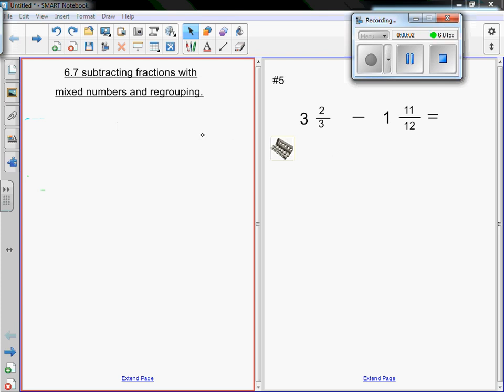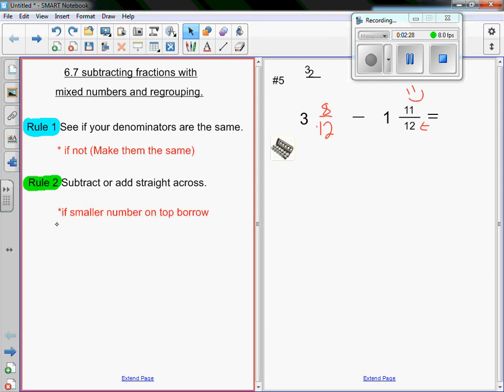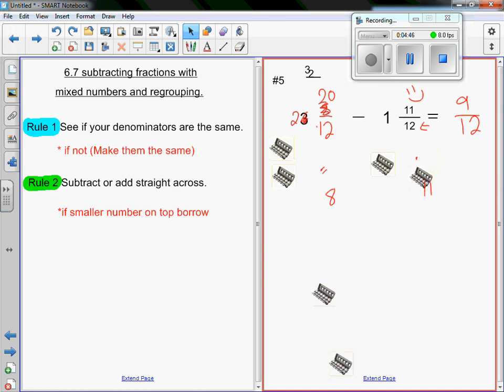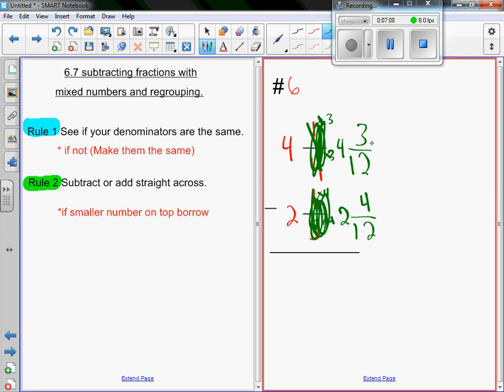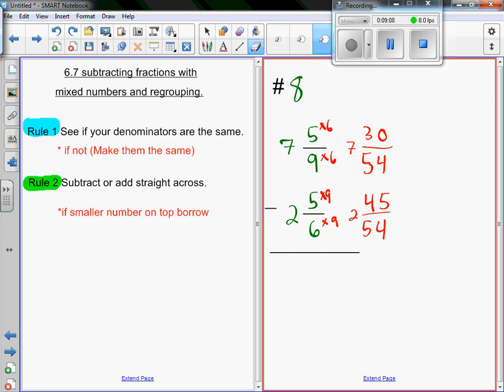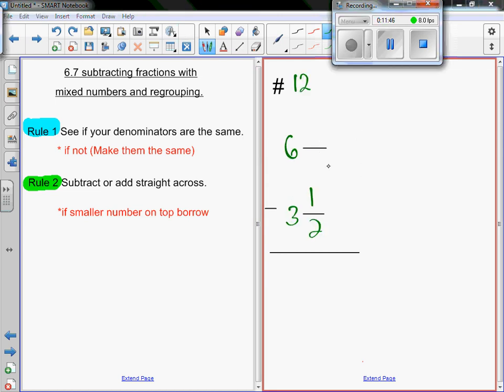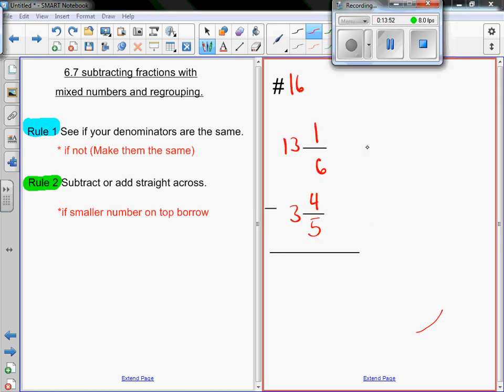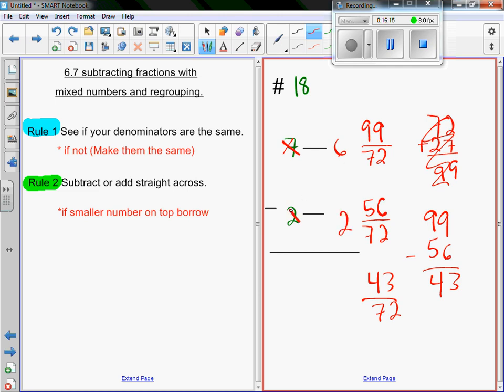Subtract mixed number even